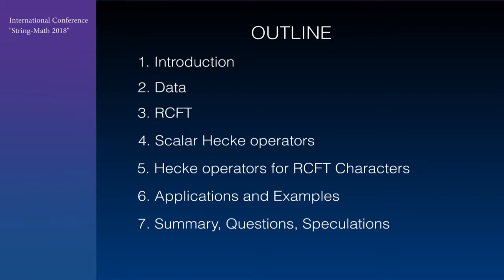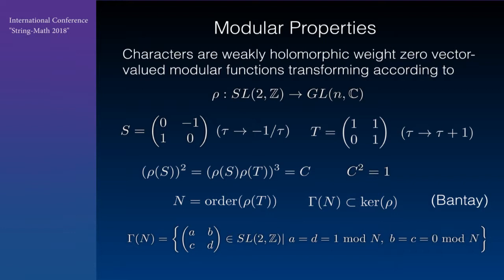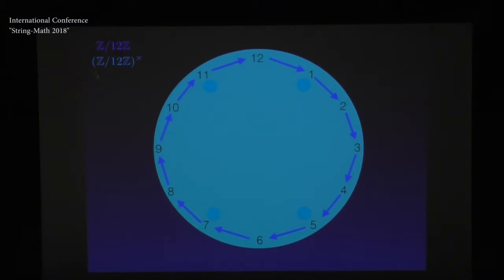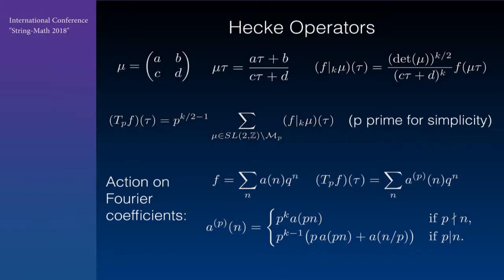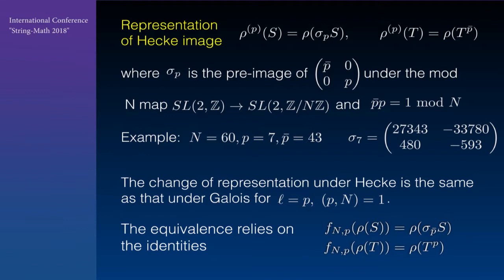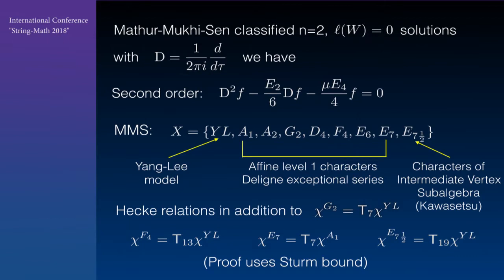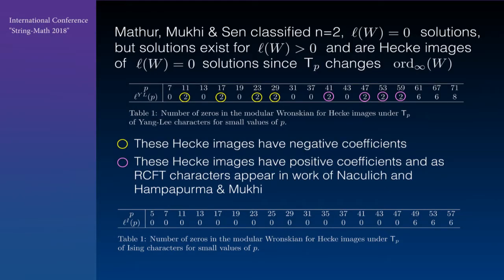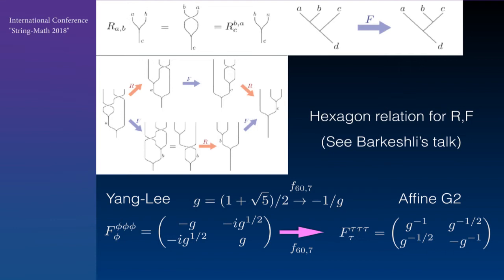Hecke relations in rational conformal field theory - Jeffrey Harvey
Prof. Jeffrey Harvey from University of Chicago gave a talk entitled “Hecke relations in rational conformal field theory” at the International Conference “String-Math 2018” of the Tohoku Forum for Creativity, Tohoku University.

Thematic Program: String Math 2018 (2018SRM)  – International Conference “String-Math 2018” – June 18 - 22, 2018 @ Tohoku University